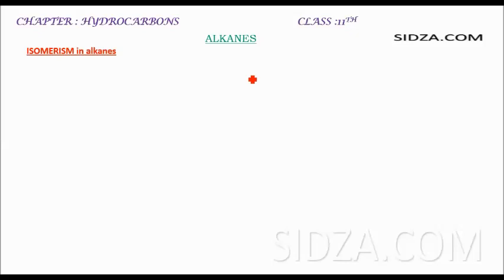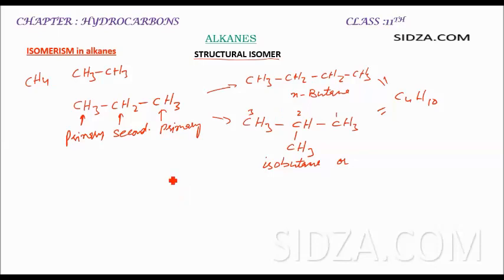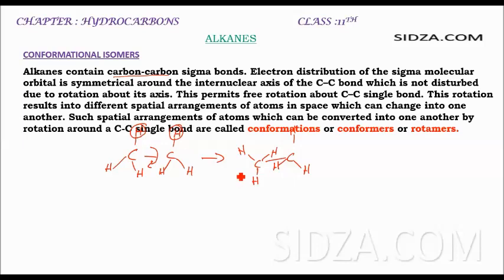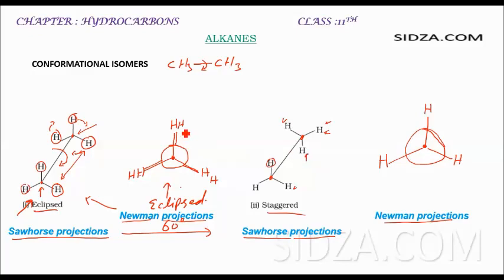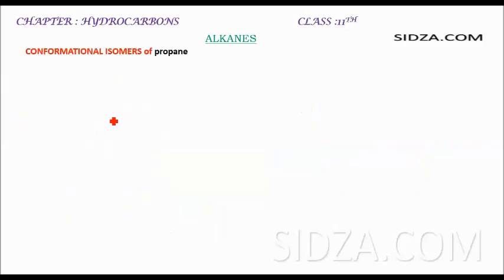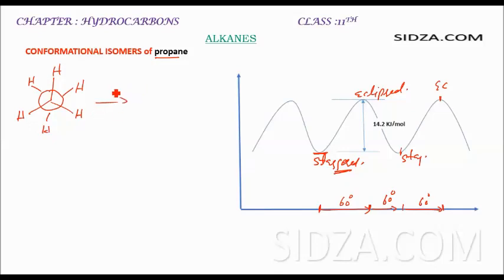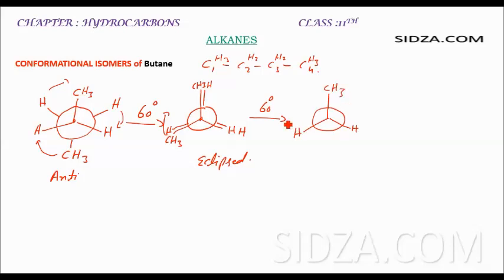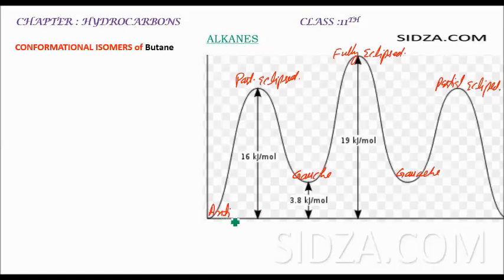Conformational Isomers in Alkanes : class 11